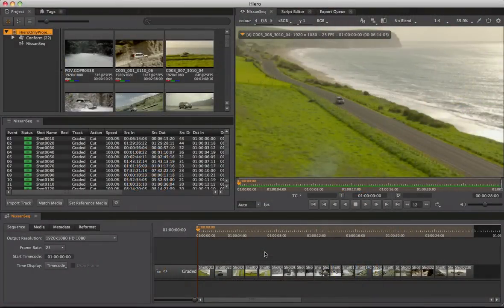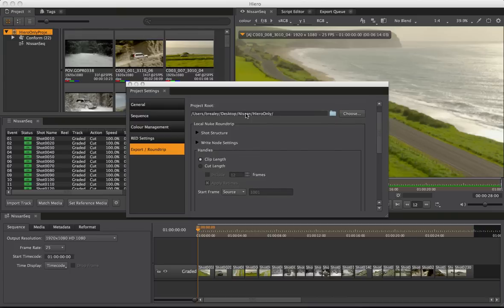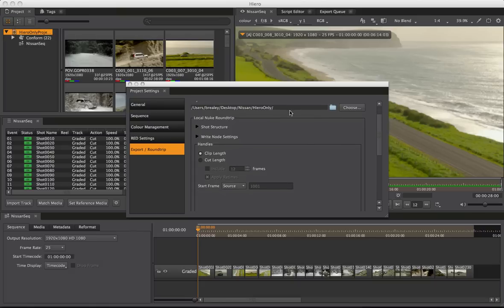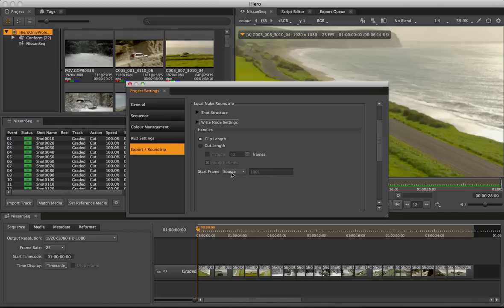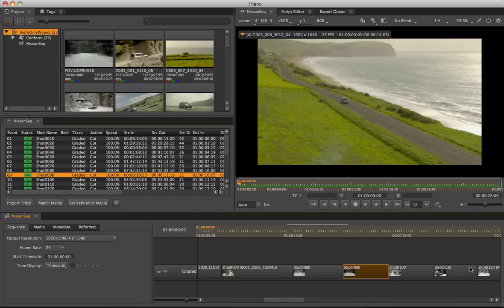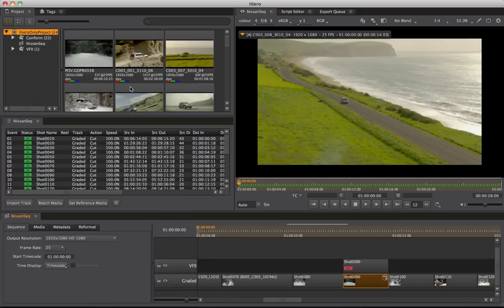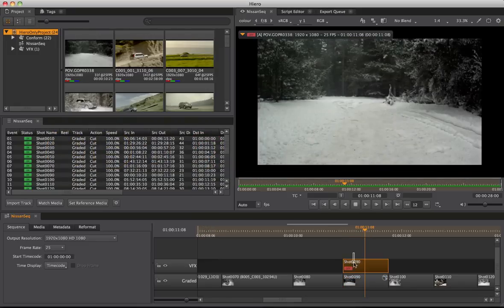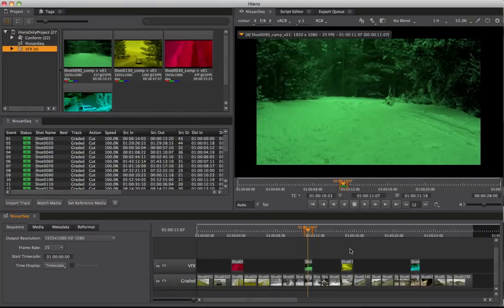Hiero & HieroPlayer | Nuke Single-Seat Workflow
HIERO and NUKE for facilities where an individual works on both the conform and VFX for sequences.  In this tutorial Matt Brealey shows you how to easily set up HIERO for roundtripping with NUKE using the brand new HIERO - NUKE bridge.